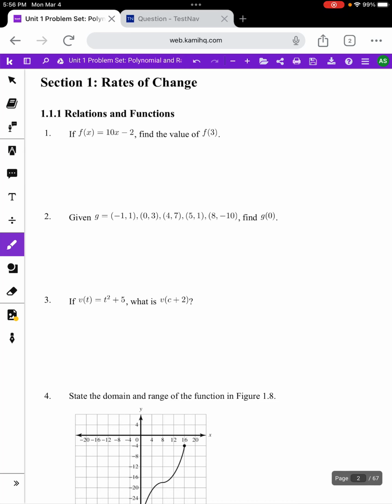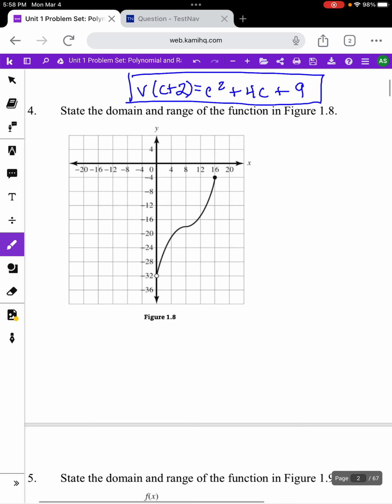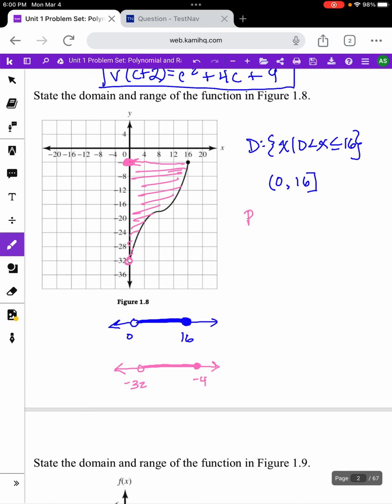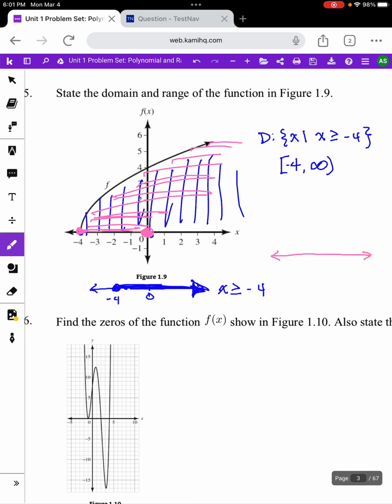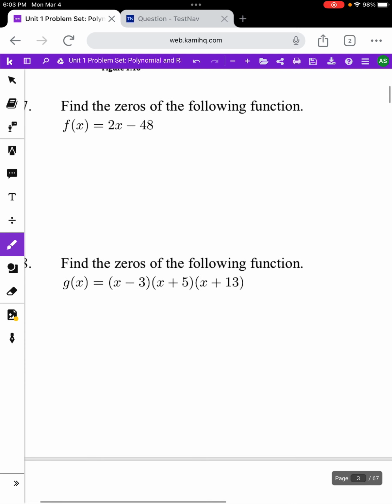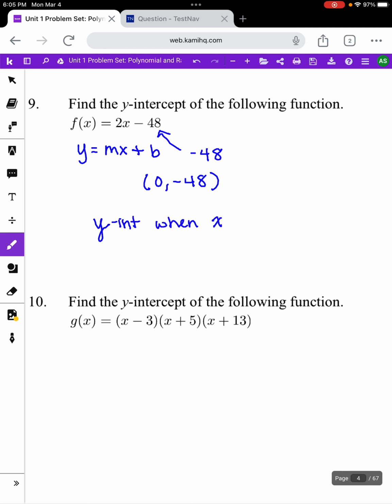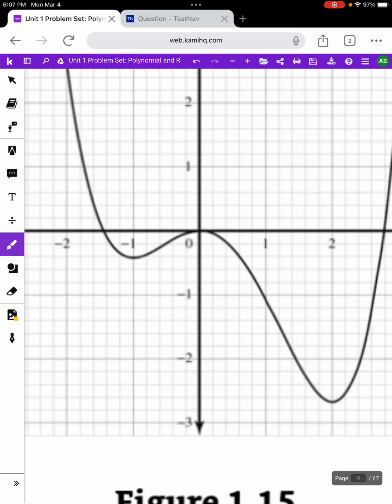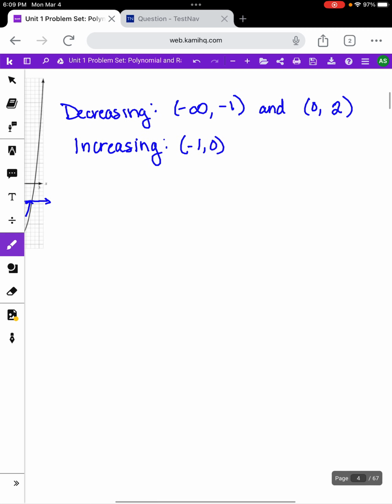AP Pre-Calc 1.1.1 Relations and Functions